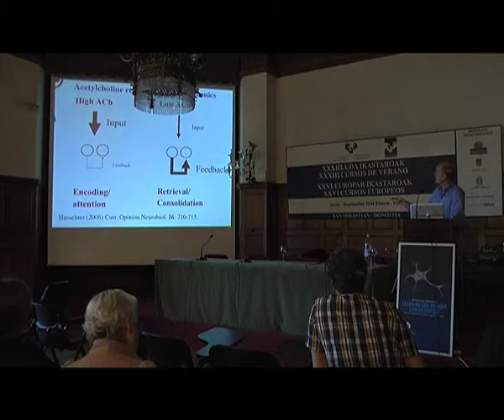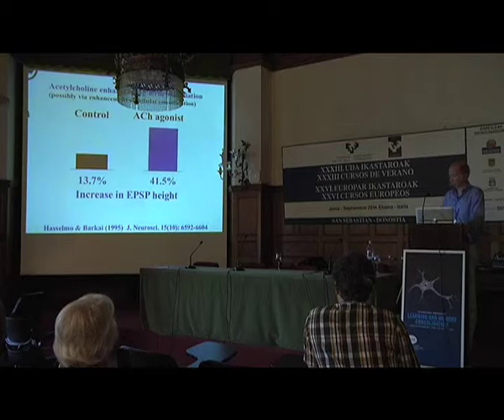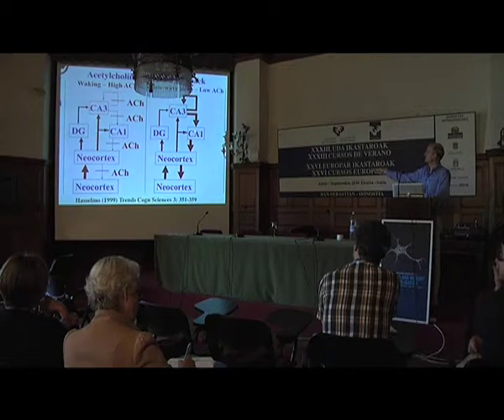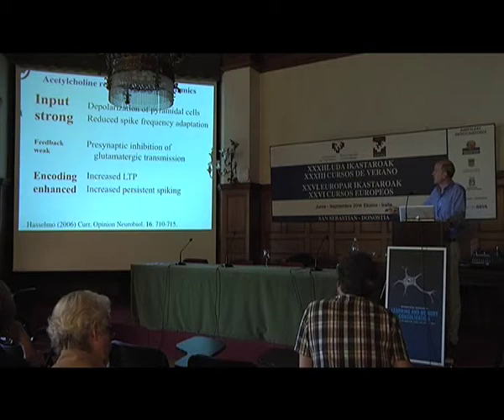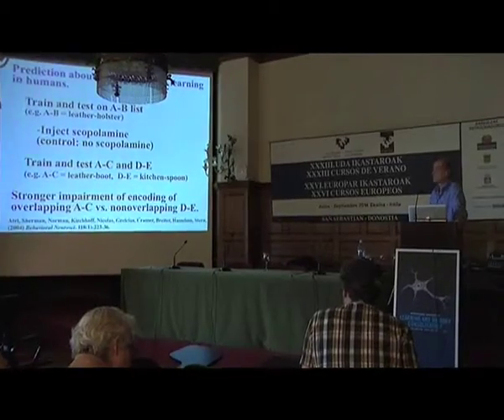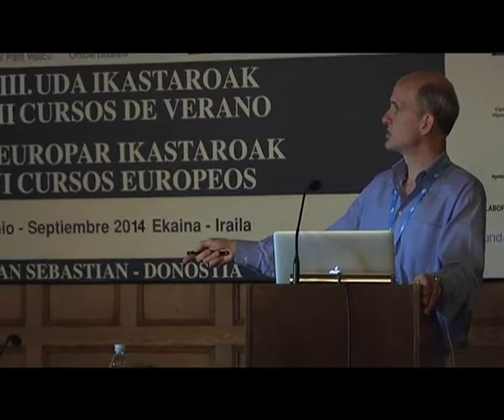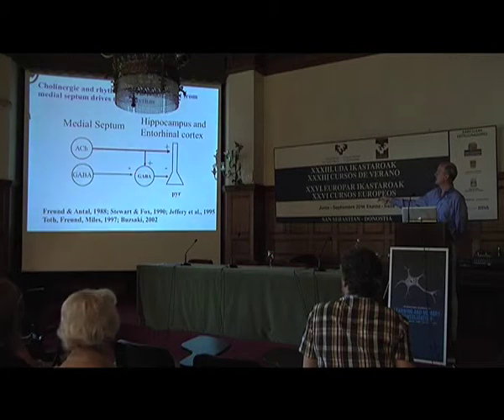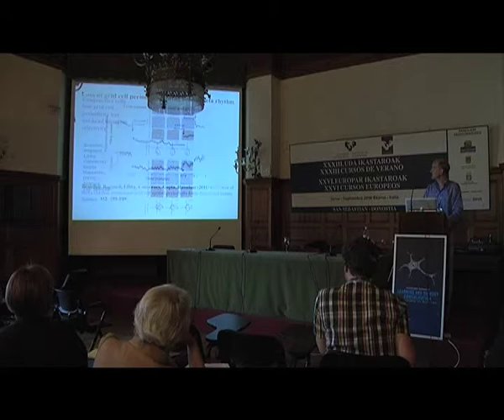‘Acetylcholine and the Cortical Dynamics of Encoding and Consolidation’, Michael Hasselmo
Michael Hasselmo, Boston University.
‘Acetylcholine and the Cortical Dynamics of Encoding and Consolidation'
International Workshop on Learning & Memory Consolidation
San Sebastian, July 2014